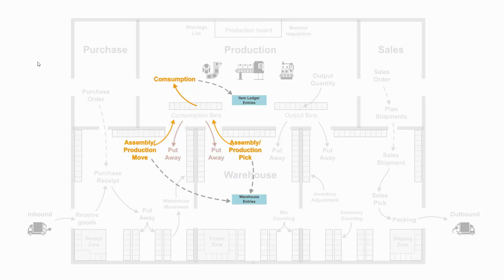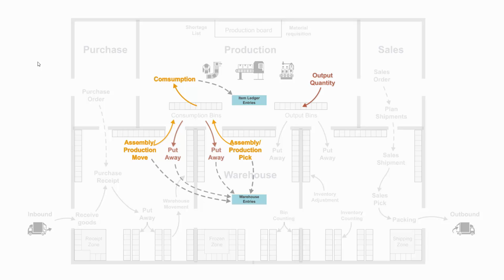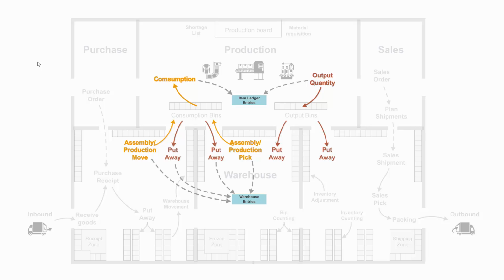ENG19120608 Generel overview of Warehouse Processes for Production or Assembly